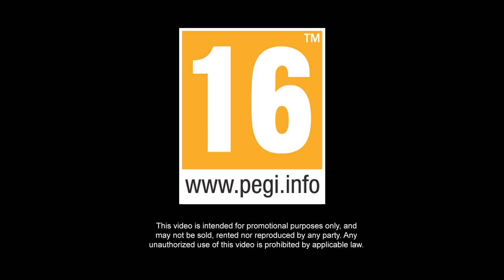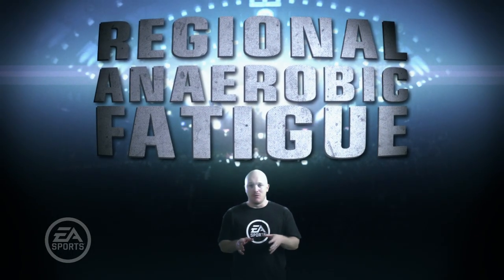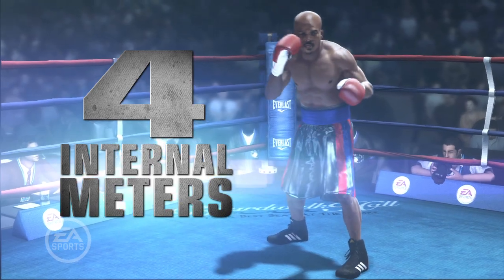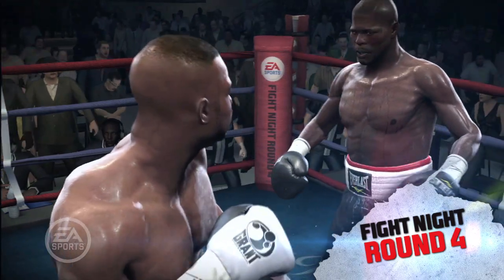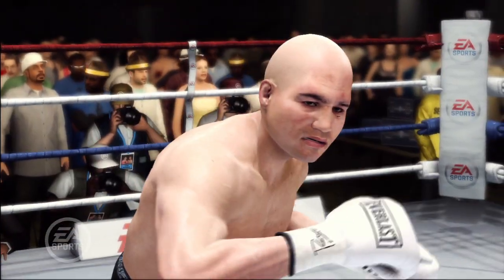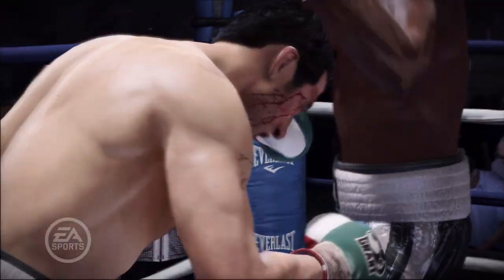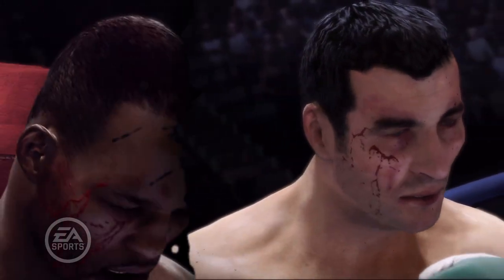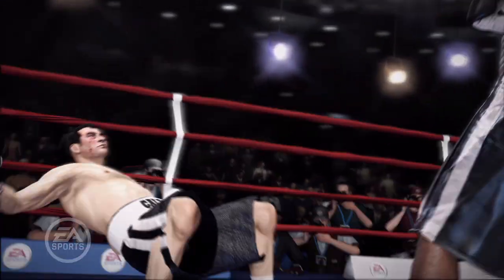Fight Night Champion - Stamina trailer